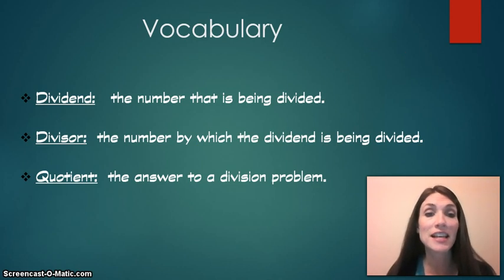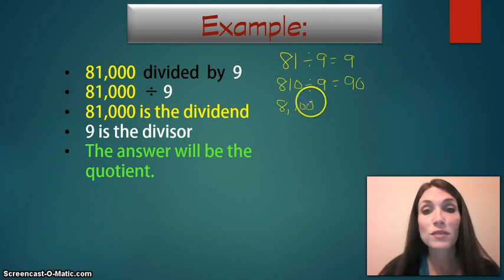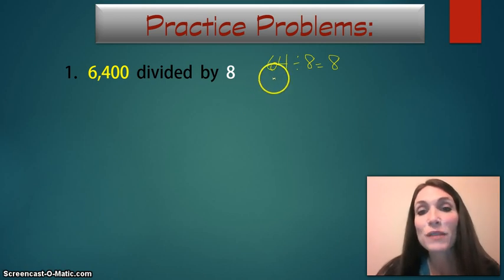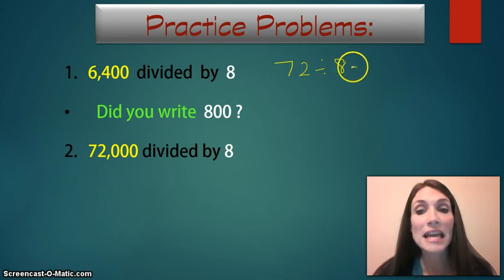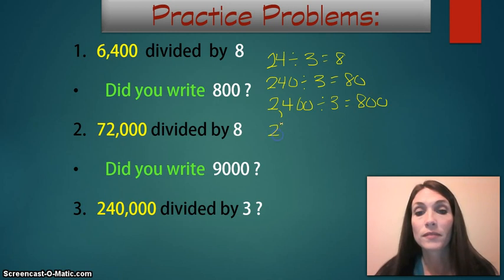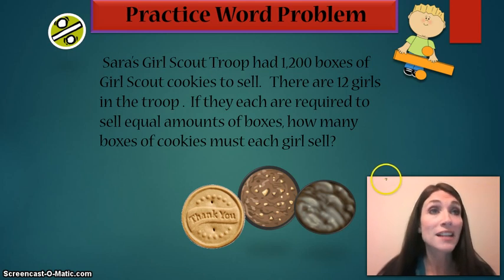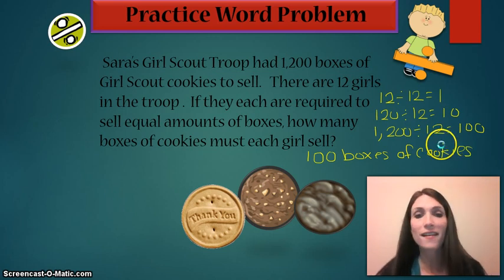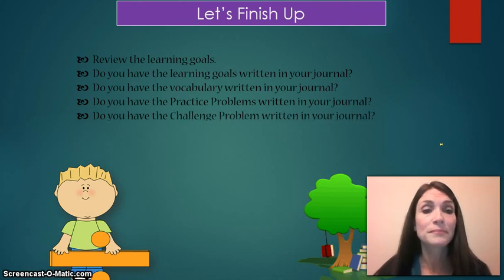Envision Math lesson 4-1 Dividing Multiples of 10 and 100